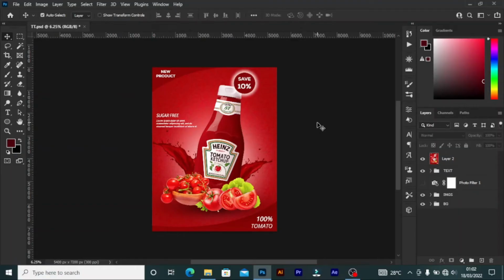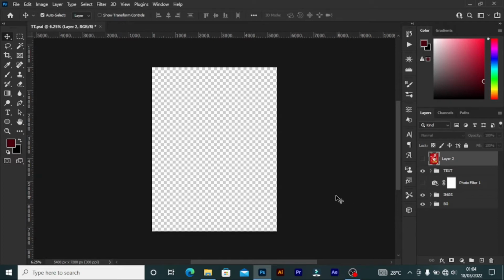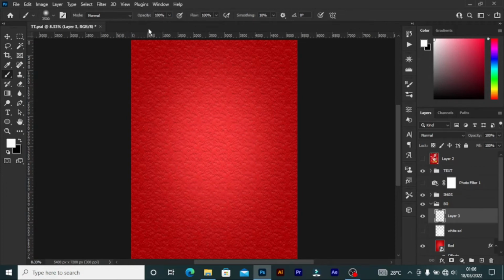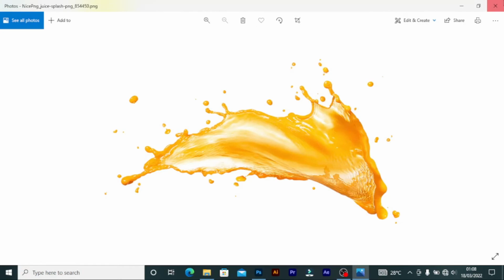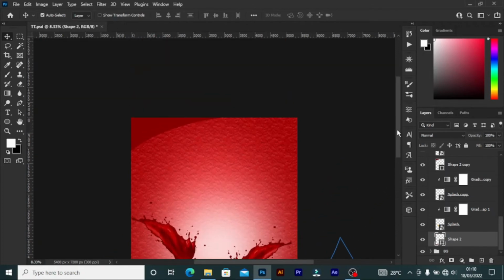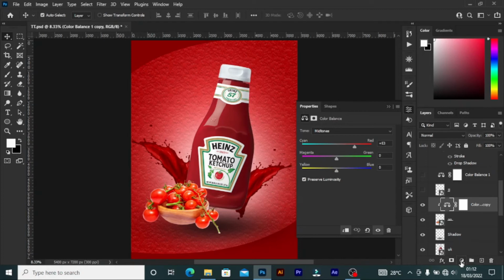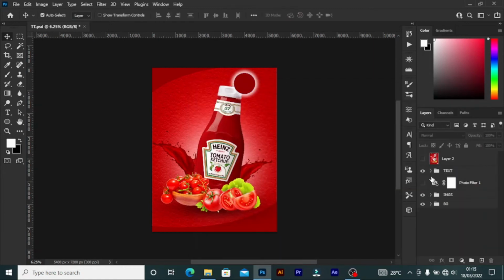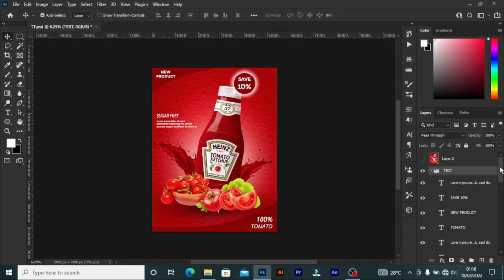Professional Ads Display Poster Design | Adobe Photoshop Tutorial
Kinston Designs Presents Graphic Design tutorial- software used

This tutorial is about designing professional ads poster in Adobe Photoshop CC. In this tutorial, I will show you step by step how to design a professional ads poster in Adobe Photoshop. Try to watch my all tutorials.

🎵 Track Info:

Title: Good Feeling by Roa

layer mask
photoshop tutorial
Advertising Poster Design
,Advertising
Poster Design
advertising poster design in photoshop
advertising poster design ideas
advertising poster design templates
Professional Ads Display
Ads Display Poster Design
poster design in photoshop
banner design in photoshop
item poster design photoshop
ads poster,product poster
advertising poster
banner ads
advertisement design
creative poster design
professional banner
kinston designs